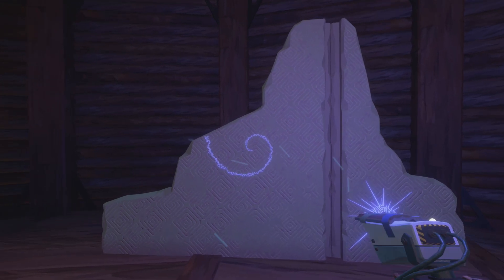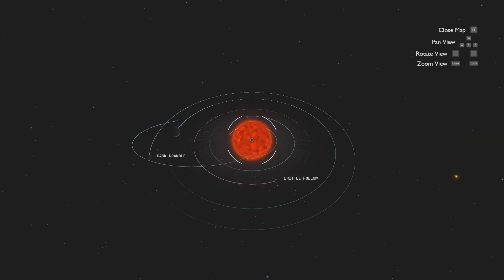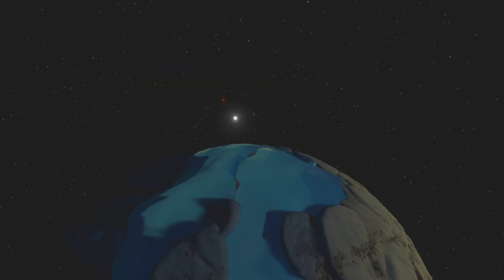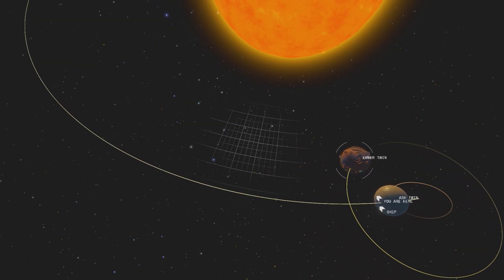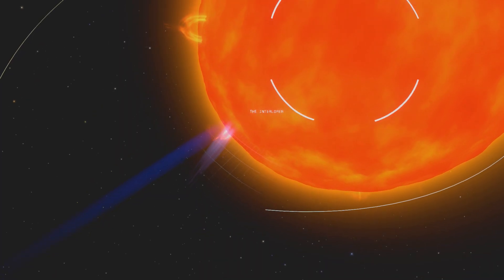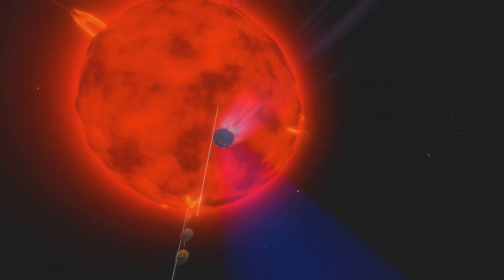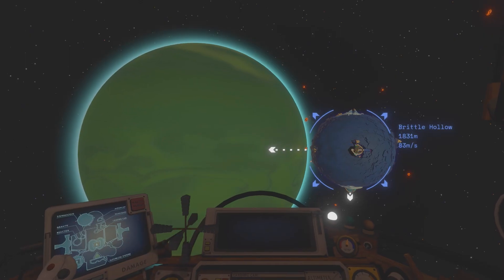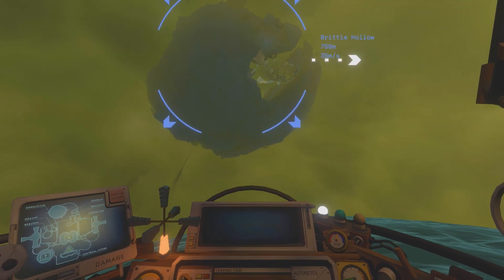Cool Sights And Glitches Compilation 8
Hello everyone! In this episode I use floating point errors to get the solar system to go off the rails...literally. Hopefully you guys find it interesting!